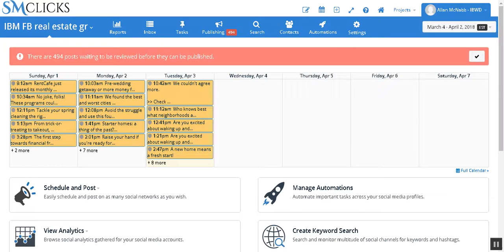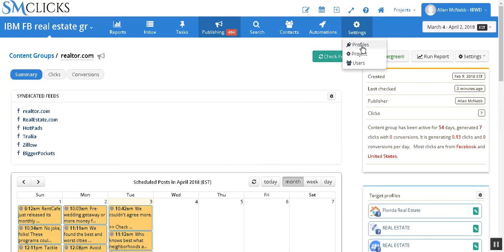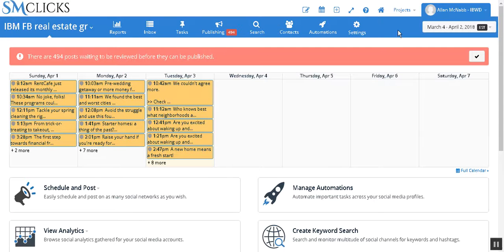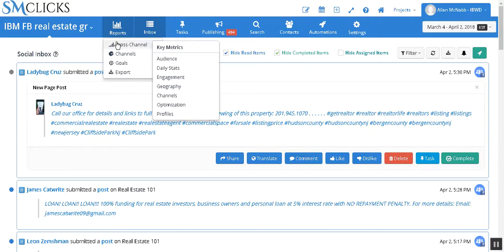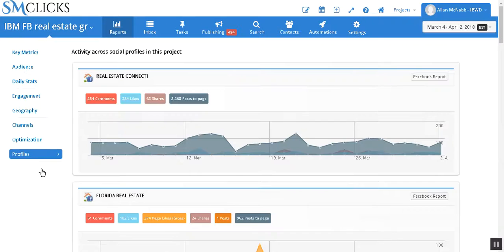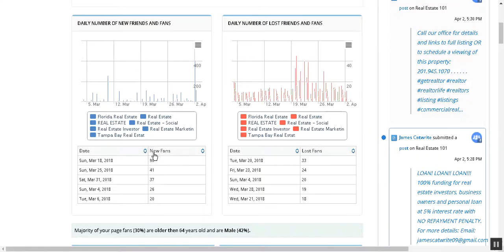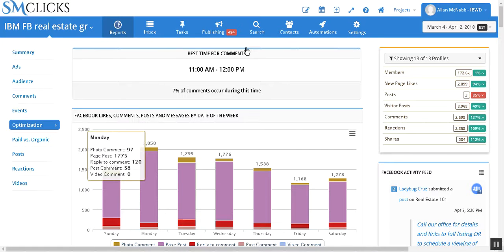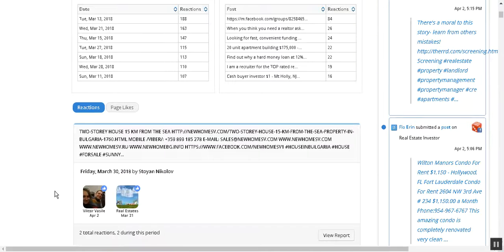Build Your Social Network with Groups | Increase Your Social Media Reach and Engagement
Learn to post to groups using SMclicks, and use the Inbox to engage group members without leaving SMclicks. Also, use SMclick's built-in reports for important information about the groups to increase your productivity, while maximizing your reach and engagement.